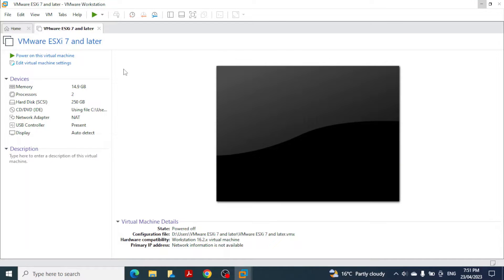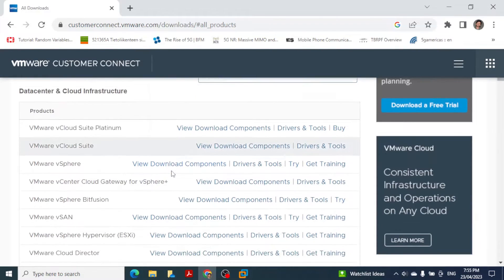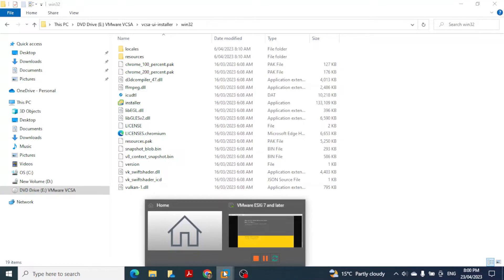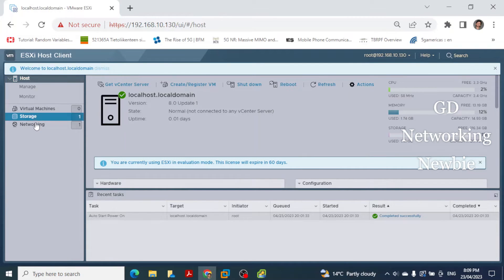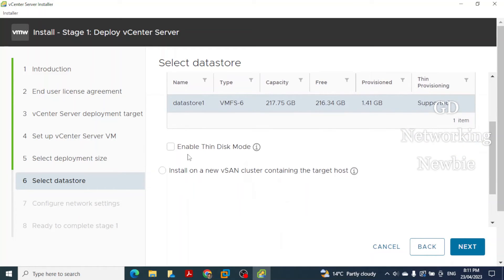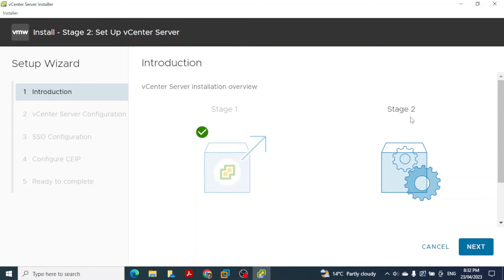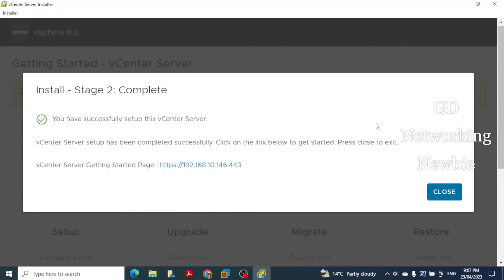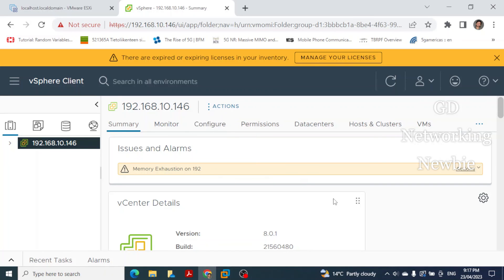Installation of VMware vCenter server appliance VCSA 8 0 - step by step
In this video we show that how to download and install VMware vCenter server appliance VCSA 8 0.